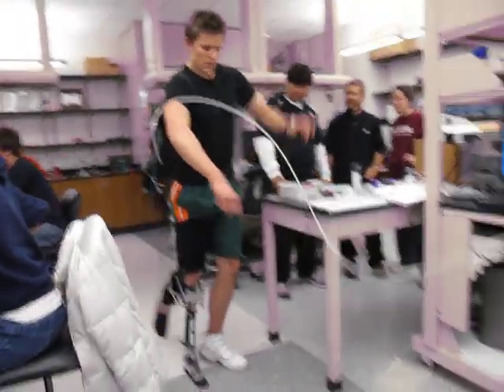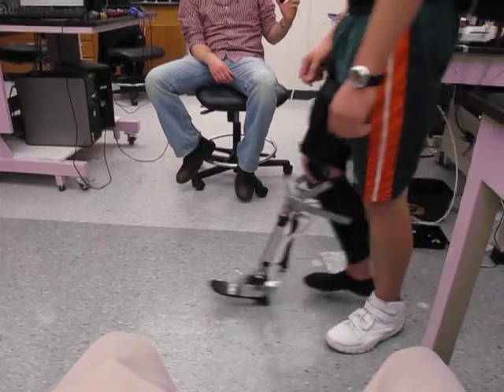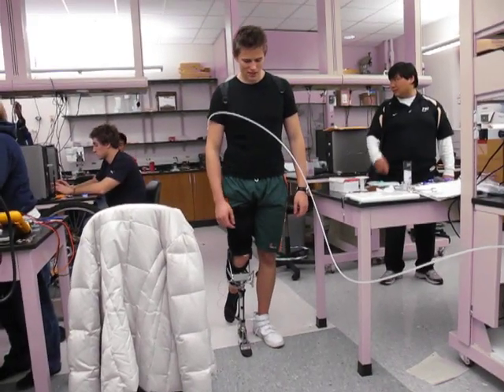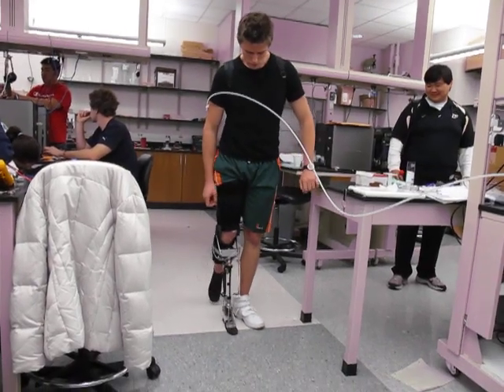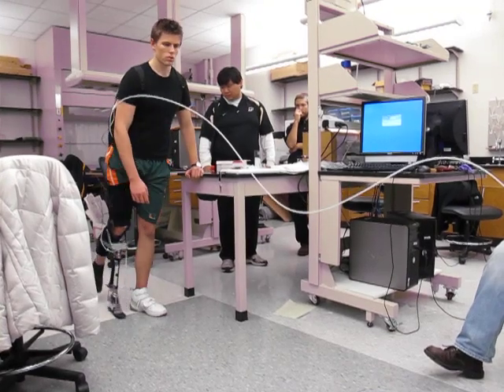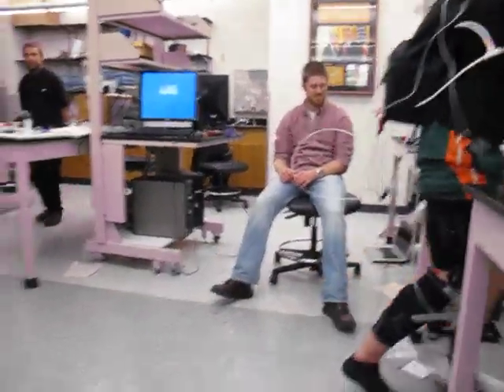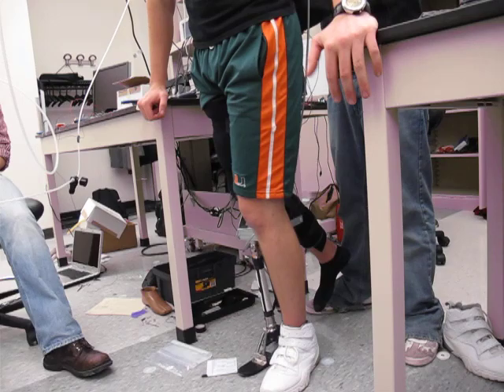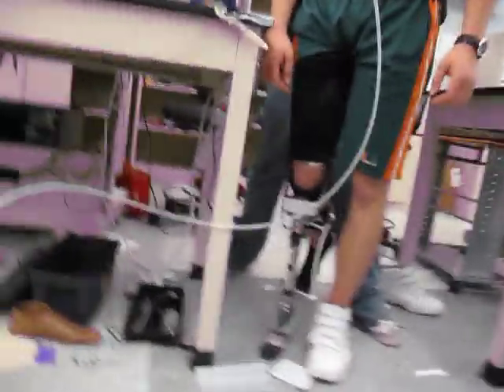Intelligent, EMG-Controlled Prosthesis Powered by a Pneumatic Actuator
12/10/2009  1:57 A.M.  Purdue University's Biomedical Engineering Building

This video was taken the morning of our final senior design demonstration.  Our final prototype includes a carbon fiber foot, aluminum ankle joint, titanium pyramid connectors, pressure sensors along the length of the aluminum shaft, a pneumatic actuator (latex bladder constrained by 2" expandable nylon sleeving), a microcontroller, a battery regeneration circuit and electropneumatic solenoids that allow for air intake and exhaust based on EMG signals recorded from the calf muscle.  The demonstration piece was designed to allow an observer to clearly visualize the pneumatic muscle's response to electrical activity that occurs during calf muscle contractions.  During our final demonstration, the compressed air lines will be replaced by a high pressure air (HPA) tank that fits easily in a backpack.

Our initial project description was to design a lower limb prosthesis that attaches directly to bone via osseointegration.  We modified the project to include EMG-based intelligent actuation via a pneumatic muscle, a battery regeneration circuit that converts the mechanical energy from the exhaust air into electric current, and  pressure sensors that pass a tactile signal the user via two electrodes.